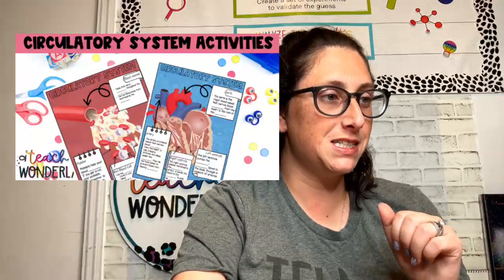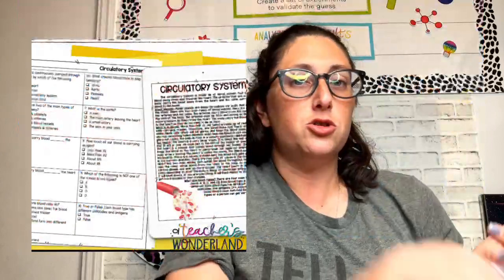Circulatory System for Upper Elementary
Do you know how your circulatory system works? In this video we go over some fun activities that will help Upper Elementary students learn about their circulatory system.